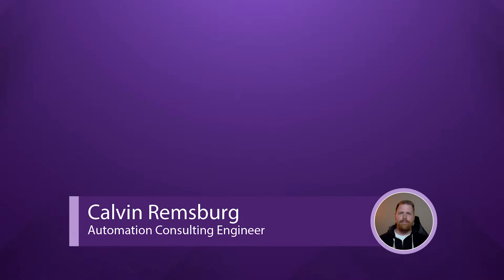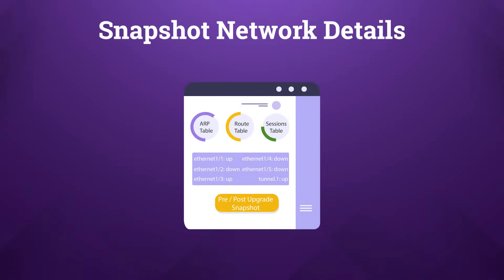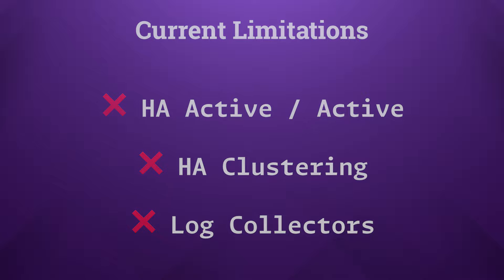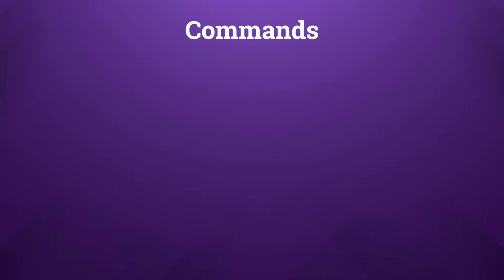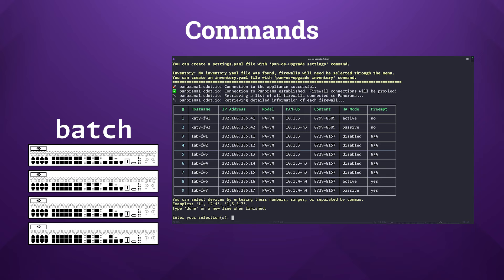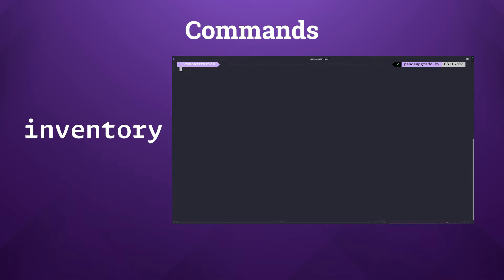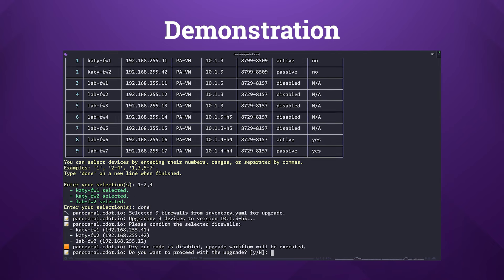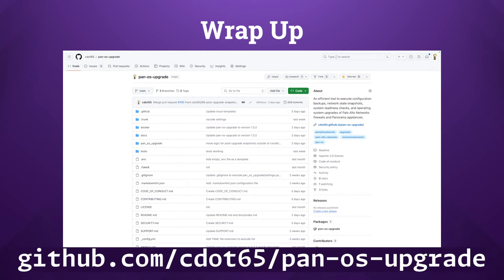Introducting pan-os-upgrade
Welcome to our comprehensive guide on upgrading your Palo Alto Networks firewalls and Panorama appliances with ease and efficiency. Join me as I introduce the pan-os-upgrade tool, a game-changer for network security administrators looking to streamline their upgrade workflows. Whether you're managing one or multiple devices, this video will provide you with the insights and steps to ensure a smooth and successful upgrade process.

🕒 Timestamps:

00:00:02 - Introduction to the video and overview of the upgrade challenge.
00:01:00 - Introduction to the pan-os-upgrade tool for automating upgrades.
00:01:53 - Overview and key features of the pan-os-upgrade tool.
00:02:20 - Network state snapshot capability and its benefits.
00:02:51 - Tool's readiness check feature for ensuring upgrade success.
00:03:20 - Importance of configuration backups before and after upgrades.
00:04:00 - Customization options within the tool for tailored upgrade processes.
00:04:27 - Limitations and untested scenarios for the pan-os-upgrade tool.
00:05:09 - Step-by-step guide on installing the pan-os-upgrade tool.
00:06:20 - Verifying the successful installation of the tool.
00:07:04 - Understanding the core sub-commands: firewall, panorama, and batch.
00:09:19 - How to use the batch mode for selecting and upgrading firewalls.
00:09:54 - The significance of the dry run mode for safe pre-upgrade checks.
00:11:06 - Utilizing the inventory sub-command for managing upgrade targets.
00:12:16 - Customizing tool settings for an optimized upgrade experience.
00:12:45 - Demonstration
00:15:36 - Wrap Up

Whether you're a seasoned network security expert or new to Palo Alto Networks, this video is packed with valuable information to help you navigate the upgrade process with confidence. From key features and customization options to hands-on demonstrations, Calvin covers everything you need to know about using the pan-os-upgrade tool effectively.

💡 Tips:

Always perform a dry run before executing the actual upgrade to ensure readiness.
Customize the tool settings to match your specific network and organizational requirements.
Utilize the inventory feature for efficient management of multiple devices.